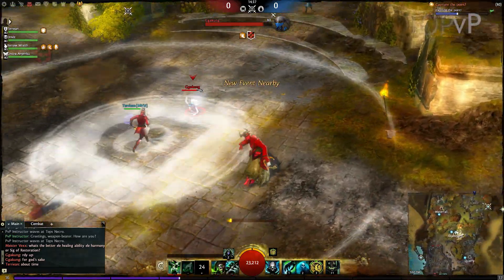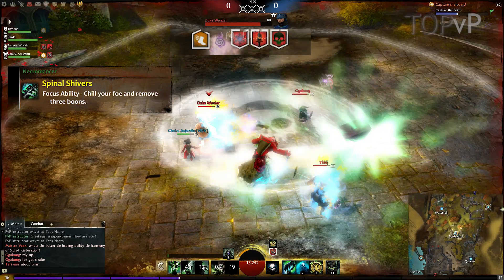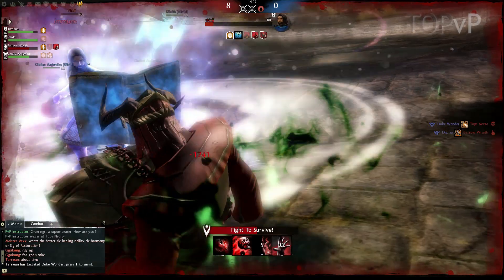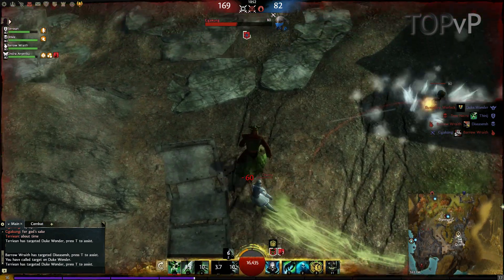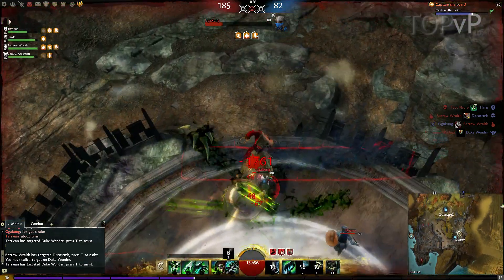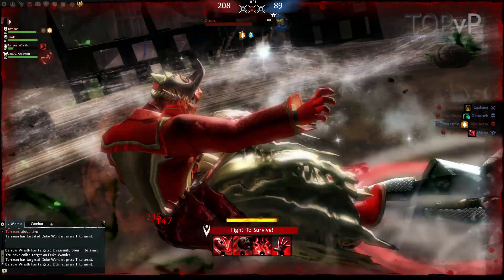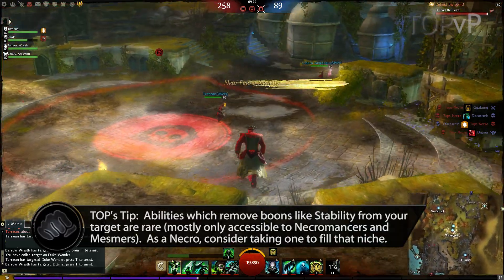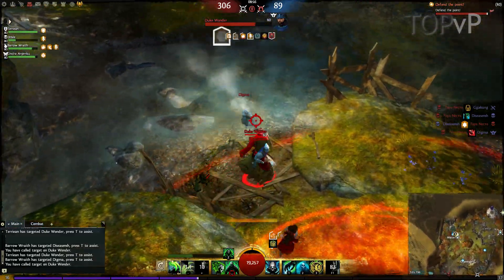Guild Wars 2 PvP - Necromancer - Spectral Dagger Build Basics for sPvP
In this video I commentate on some clips where I showcase a Dagger/Focus + Axe/Dagger wielding build I came up with as part of my Guild Wars 2 structured PvP video series.
This is a quick introductory video about the build.  I'll be continuing to play it soon and will hopefully be able to show more cool tricks as I learn more about it.

I go into a lot of detail about what the spec is capable of and really break down the abilities and why I'm using them when I do.  Expect lots of freeze-framing, slow-motion, text pop-ups and other editing techniques to be used to give you full information on what the low-down is.

This educational video details
- How the build can effectively counter direct damage focused opponents (particularly those who rely on boons) despite low toughness.
- How I chain different abilities in a row to stay alive while still dealing good damage.
- Key traits that are used to enhance this build.

The traits themselves seem pretty flexibile; this weapon combo/gear setup is just quite strong on its own.  That said, the Bloodthirst trait is pretty significant in enhancing the effectiveness of the Dagger's Life Siphon and Signet of the Locust heal components, so I wouldn't drop that.  Dark Armor is also quite helpful in providing survivability, as I describe in the video.  The rest you could probably shift around pretty significantly though I really like 15 in Soul Reaping.

If you want to know my computer specs/keybinds or other general information, check the My Setup page of my blog, available